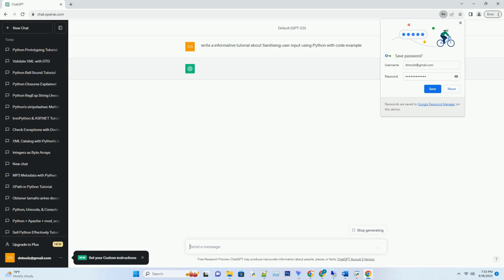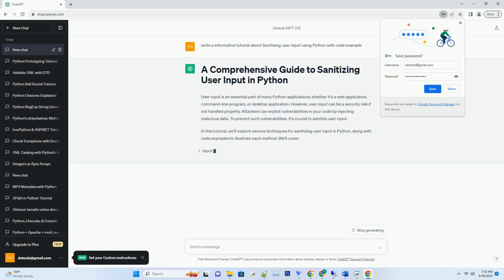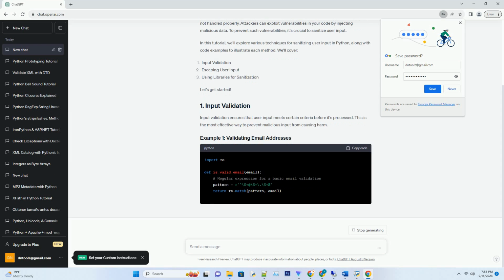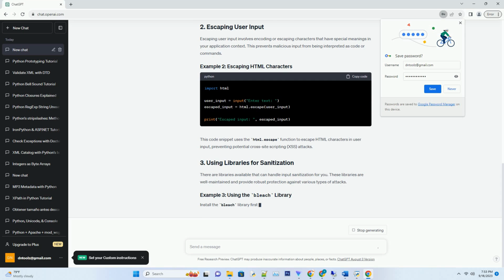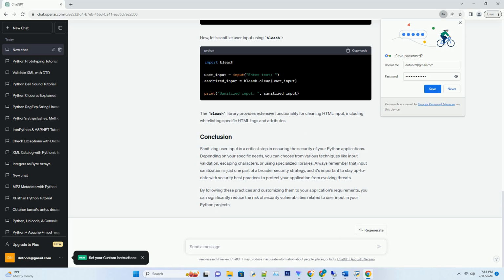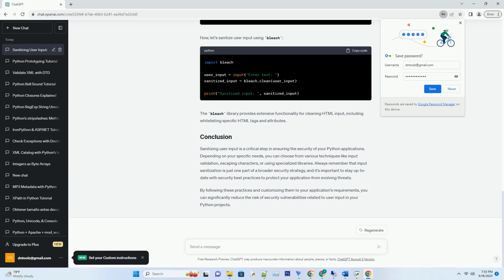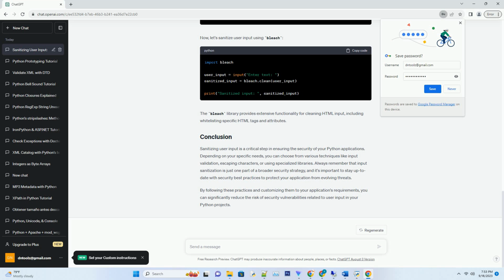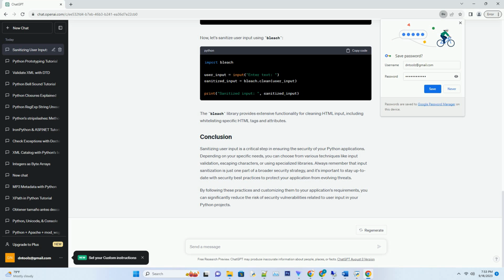Sanitising user input using Python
user input is an essential part of many python applications, whether it's a web application, command-line program, or desktop application. however, user input can be a security risk if not handled properly. attackers can exploit vulnerabilities in your code by injecting malicious data. to prevent such vulnerabilities, it's crucial to sanitize user input.
in this tutorial, we'll explore various techniques for sanitizing user input in python, along with code examples to illustrate each method. we'll cover:
input validation ensures that user input meets certain criteria before it's processed. this is the most effective way to prevent malicious input from causing harm.
in this example, we use a regular expression to validate the email format. you can create custom validation functions for various types of input (e.g., urls, phone numbers).
escaping user input involves encoding or escaping characters that have special meanings in your application context. this prevents malicious input from being interpreted as code or commands.
this code snippet uses the html.escape function to escape html characters in user input, preventing potential cross-site scripting (xss) attacks.
there are libraries available that can handle input sanitization for you. these libraries are well-maintained and provide robust protection against various types of attacks.
install the bleach library first:
now, let's sanitize user input using bleach:
the bleach library provides extensive functionality for cleaning html input, including whitelisting specific html tags and attributes.
sanitizing user input is a critical step in ensuring the security of your python applications. depending on your specific needs, you can choose from various techniques like input validation, escaping characters, or using specialized libraries. always remember that input sanitization is just one part of a broader security strategy, and it's important to stay up-to-date with security best practices to prote ...